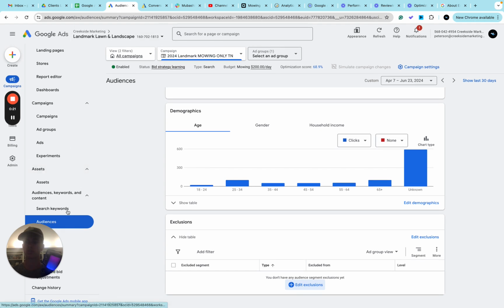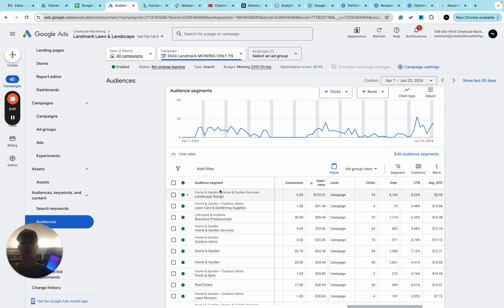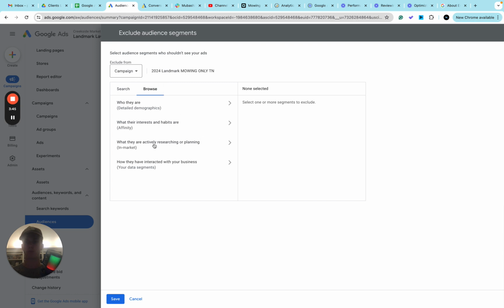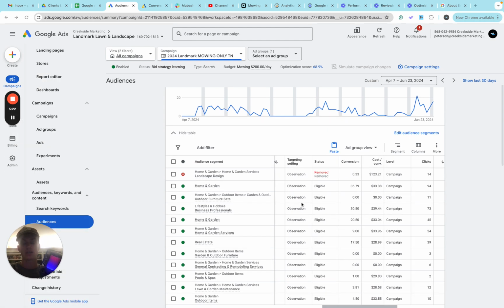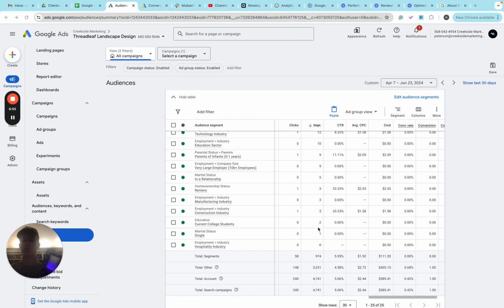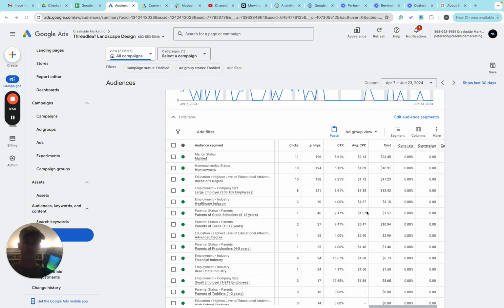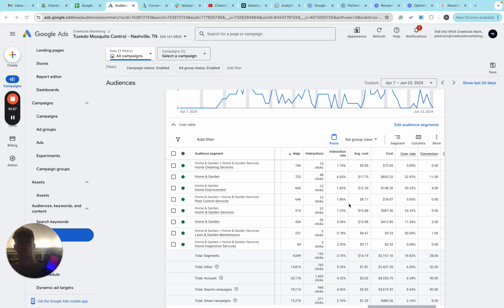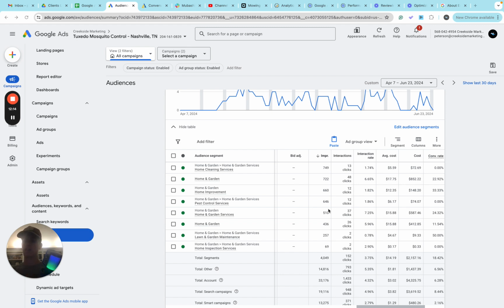Reviewing Audience Segments For Exclusion Google Ads Management Audience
In this video, I guide you through optimizing audience segments in Google Ads. We review key metrics, identify poor-performing segments, and exclude them to improve campaign performance. Action: Watch to learn how to target specific audiences effectively.

ADDITIONAL RESOURCES